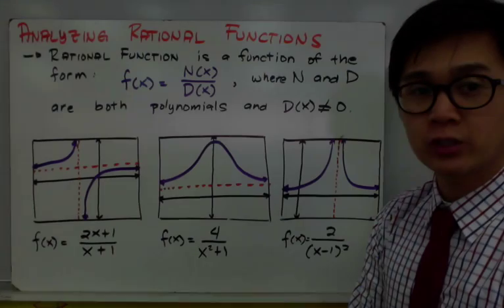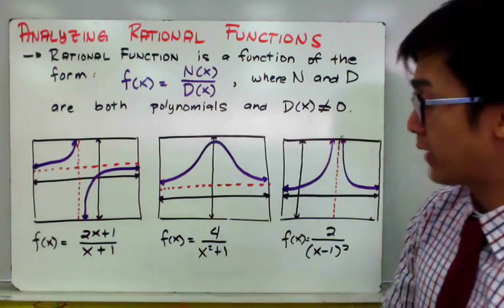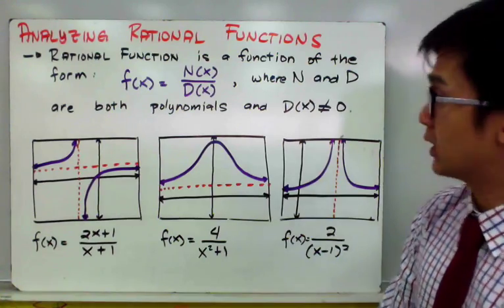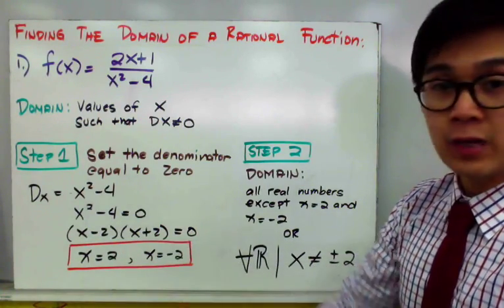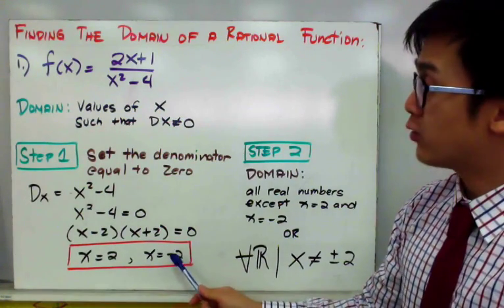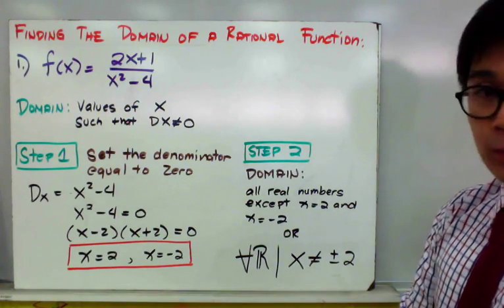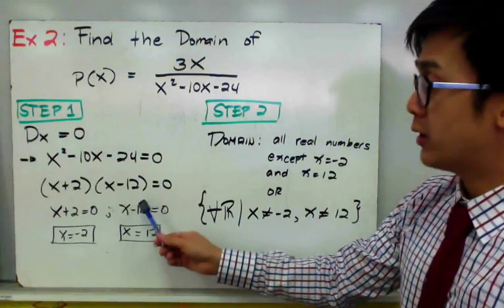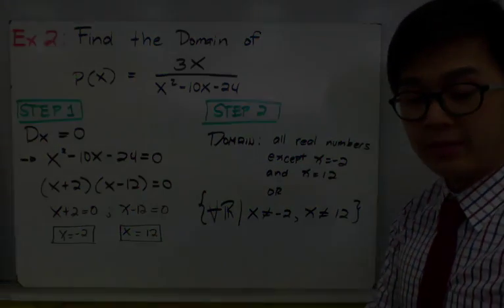FINDING THE DOMAIN OF RATIONAL FUNCTIONS | ALGEBRA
This algebra lesson shows you how to compute for the domain of a rational function by finding the root of the denominator.  This method is the algebraic way on how to find the domain of a function in rational form.